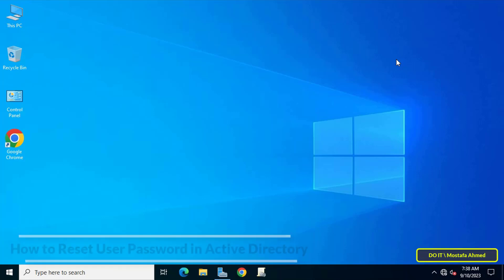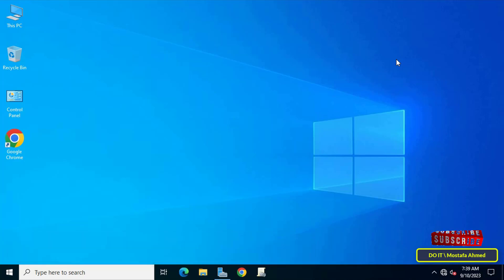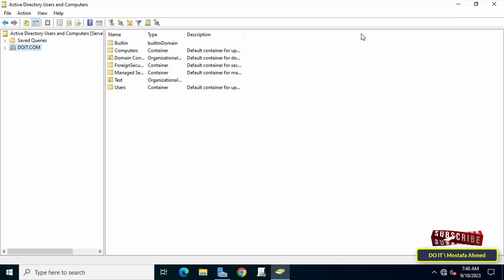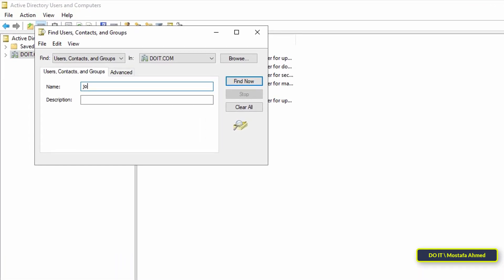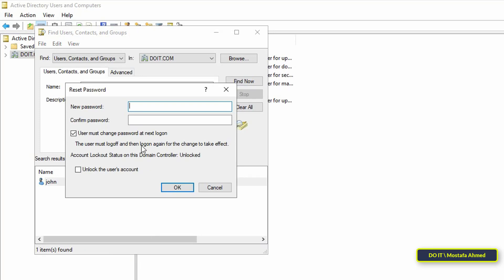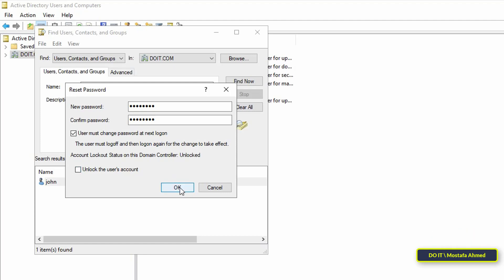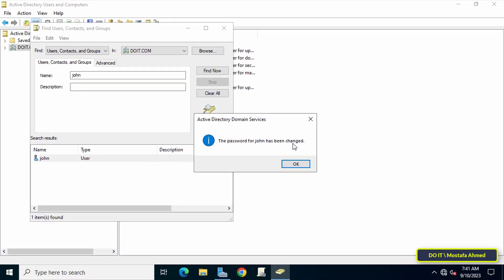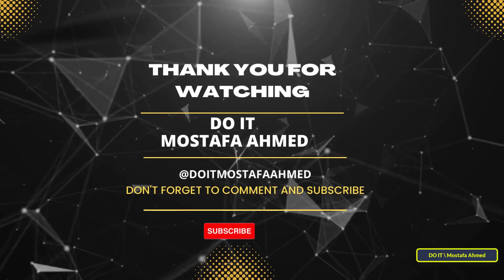How to Reset User Password in Active Directory | Windows Server 2022/2019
In this quick educational video, I explain to you how to reset the password for domain users using the Active Directory Users and Computers Console. Very simple steps to set the password for any user on the domain through Windows Server 2022 or 2019. Follow the video carefully and I am waiting for any inquiries regarding comments
how to reset user account password in active directory on Windows Server 2022/2019,
how to change user password in active directory on Windows Server 2022/2019,
Reset an user account password in active directory,
How to Reset A User Password in Active Directory,
How to reset user password using Active Directory Users and Computers Console,
How to Reset or Change users Password in Active Directory Users and Computers,
Reset a user's password in Active Directory,
How to reset the password for domain users by Active Directory in windows server 2022,
How To Reset Active Directory User Password In Microsoft Management Console,
how to reset user password in active directory windows server 2019,
Changing user password in Windows Server 2012 with Active Directory,
how to set user cannot change password in active directory,
Reset an Active Directory user account password in Windows Server 2019/2022,